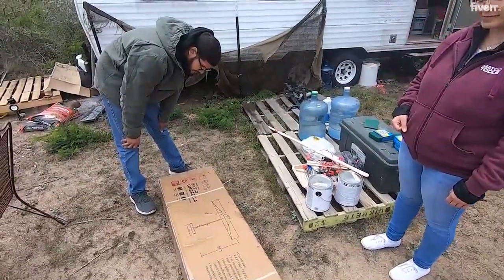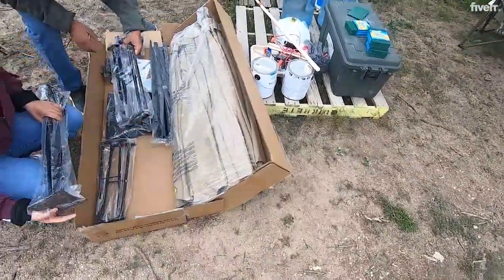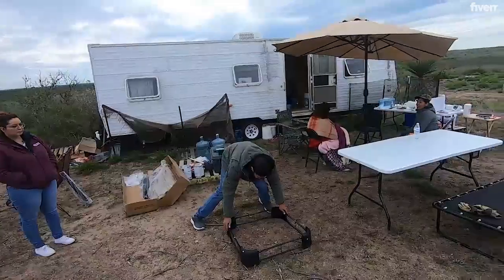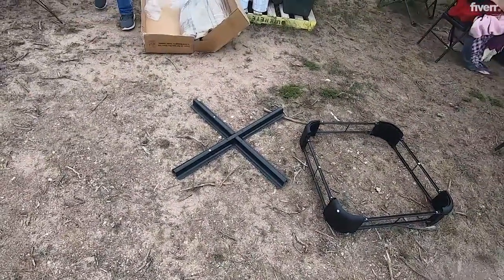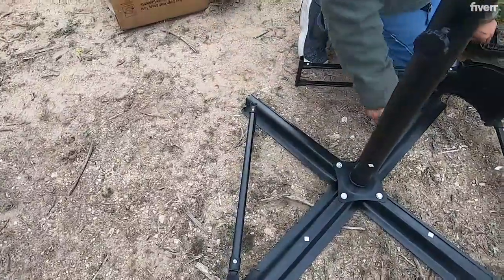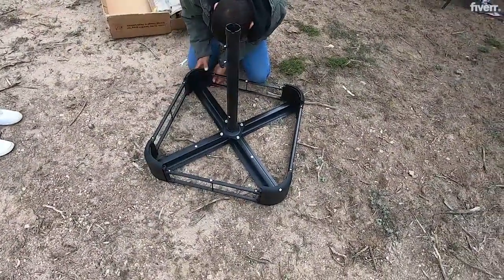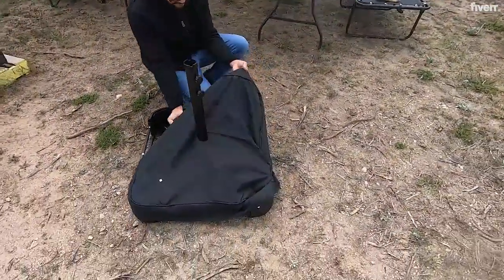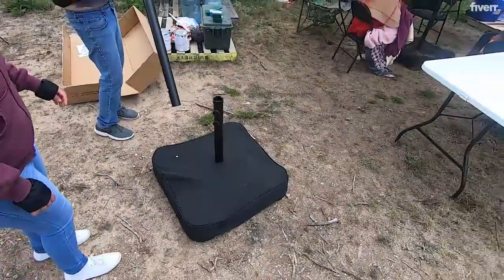EPISODE 2 : review of the Big Lots : Linen Triple Vent Market Patio Umbrella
Uncle Dee , Ruby and Chris put together and review the : Big Lots : Linen Triple Vent Market Patio Umbrella with Base, (15') at "El Ranchito "
Model Number: BS19080-LI
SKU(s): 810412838